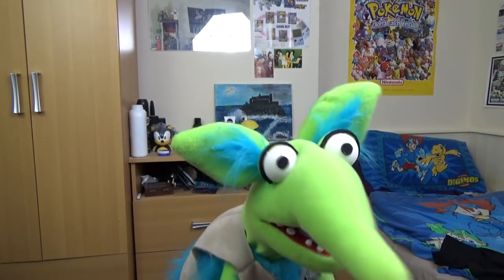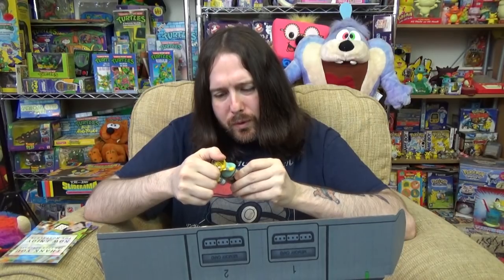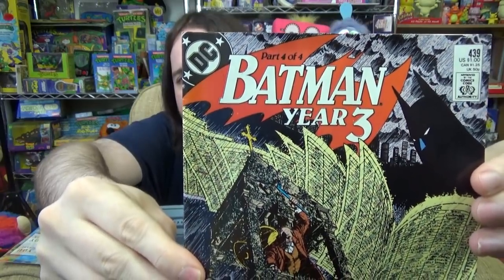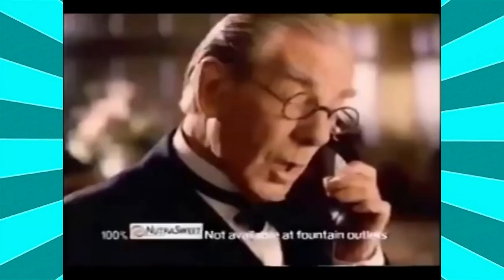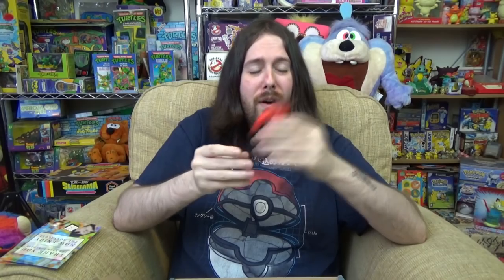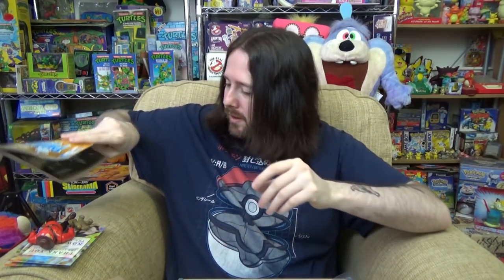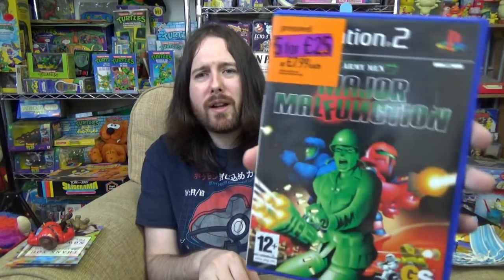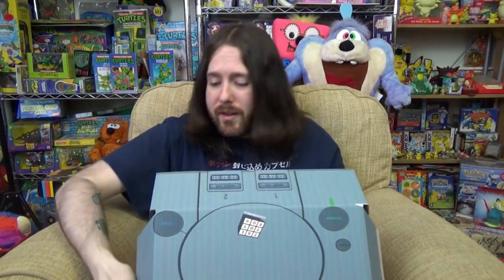The Toy Box - 90s Retro Toy Box | Odd Pod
Dan Opens two 90s Retro Toy boxes full of nostalgic retro Toys, games and more 90s themed items.

Murrays Twitter: @murrayoddpod

Odd Pod is a part of Generation Rad, check out the other members below: